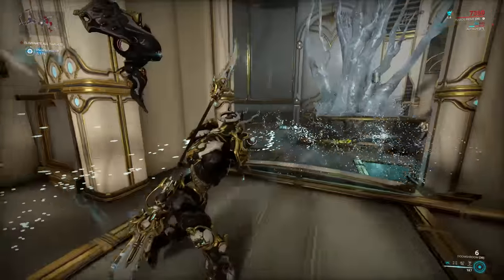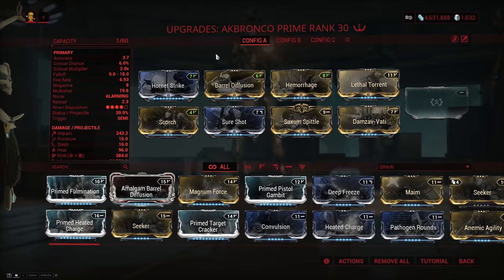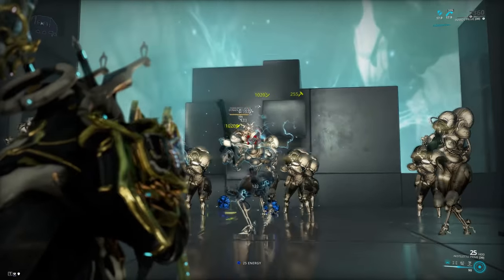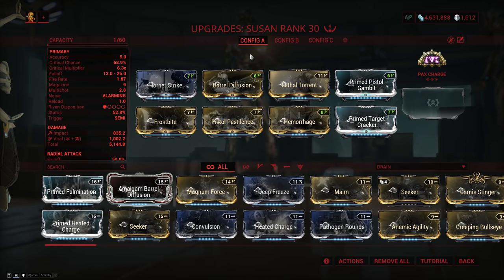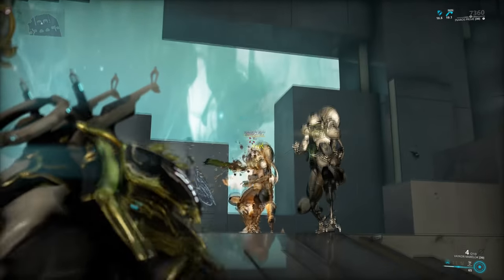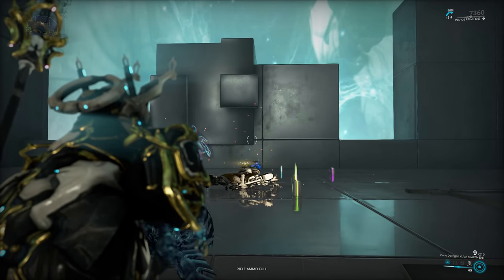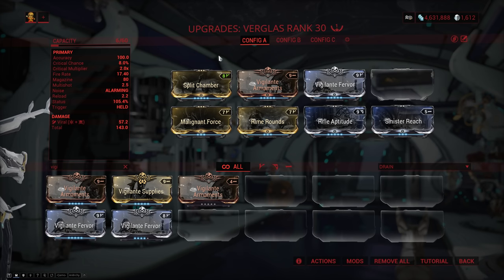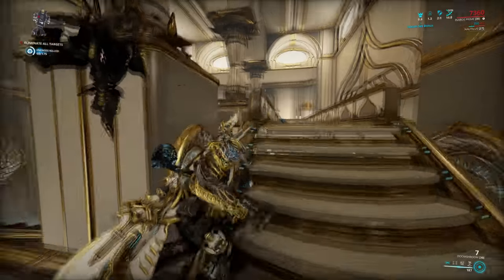Warframe - Hemorrhage (Pistol Mod)